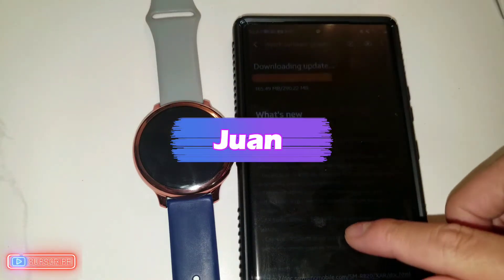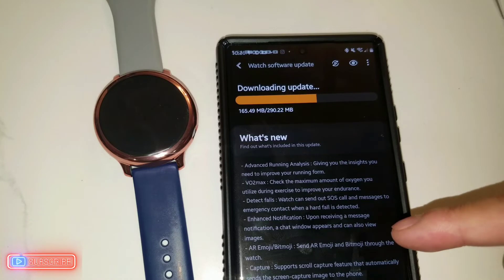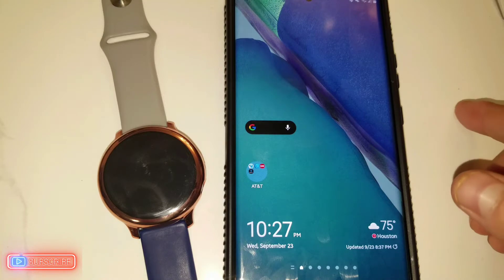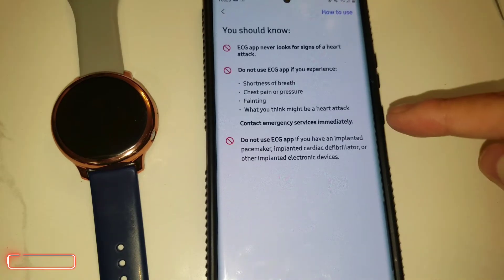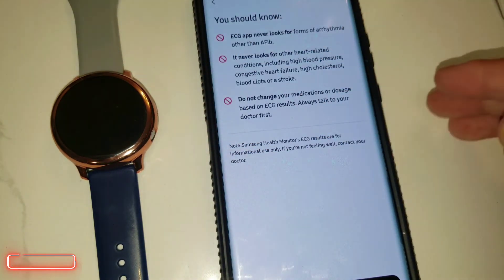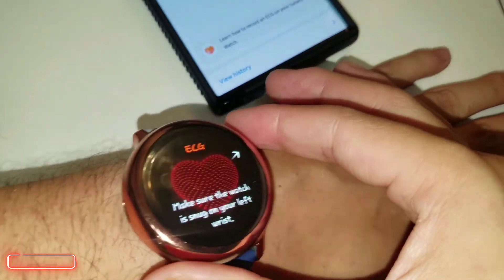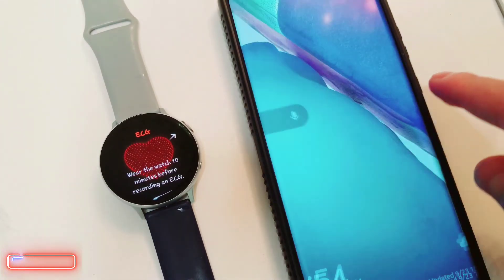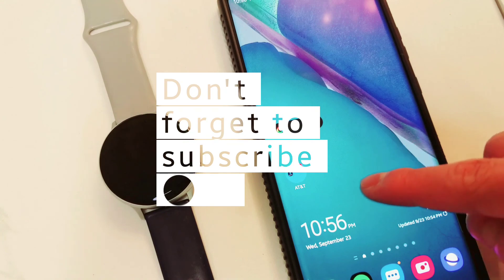New Update for The Galaxy Watch Active 2 with ECG feature USA version finally here/ is it working?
Hello Guys, new update for the  galaxy watch active 2 w/ ECG Feature for the USA Version.

If you have this watch, Please let me know in the comments section below if you were able to use this new feature and what you did to make it work. I was not able to make it work